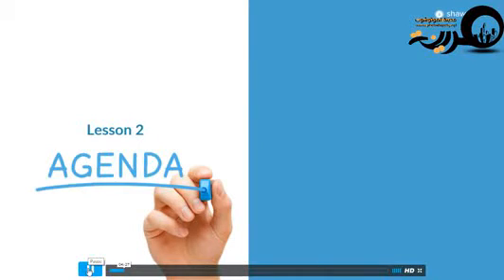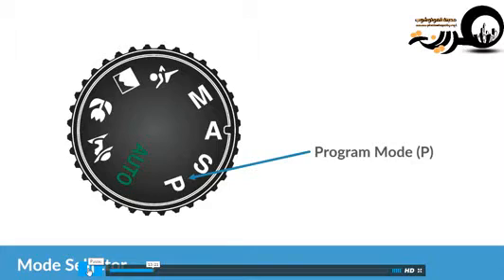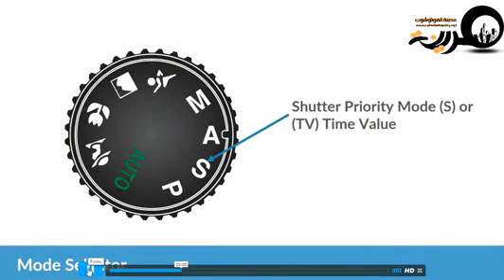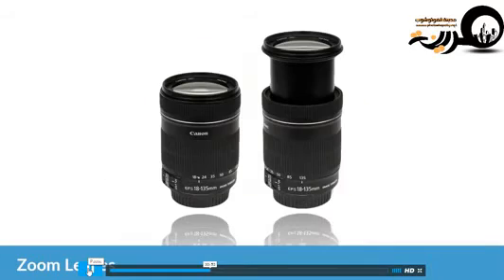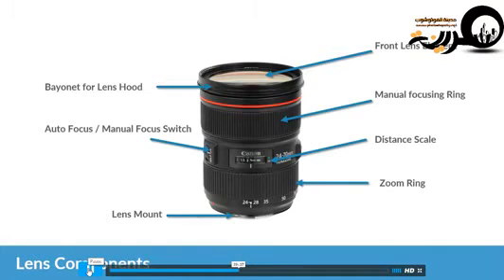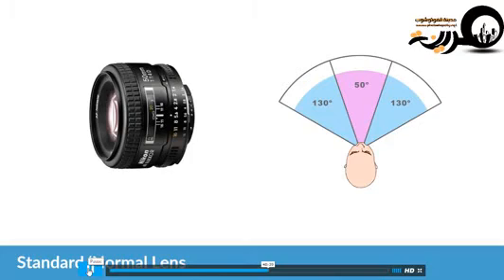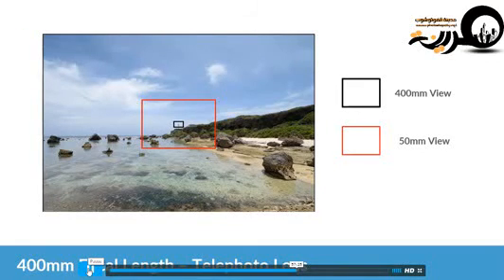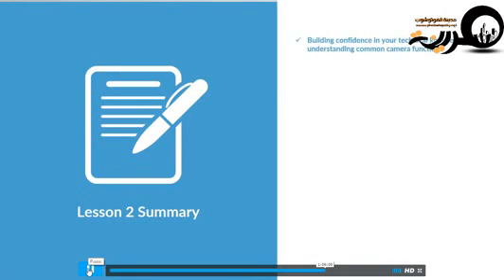Photography Lesson 02 | Full Tutorial | Shaw Academy This Video And Our Channel🙏